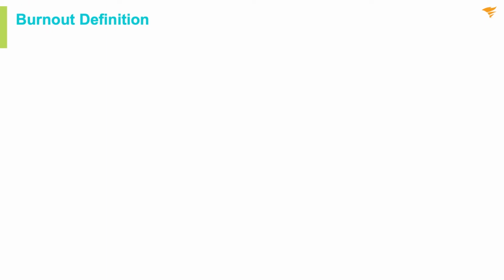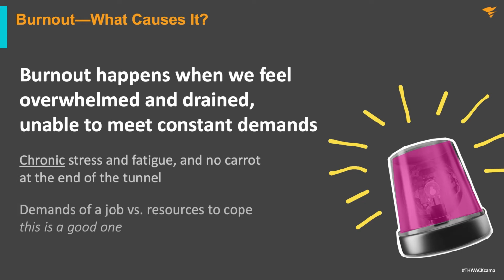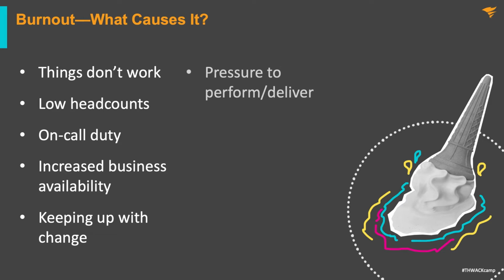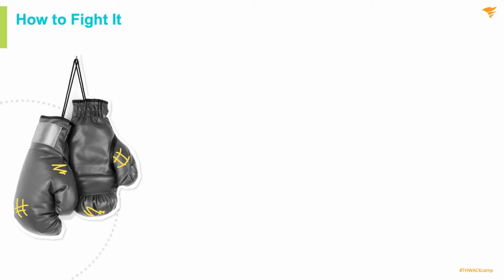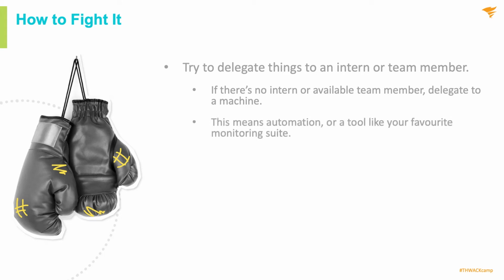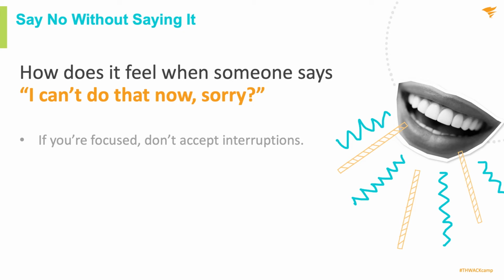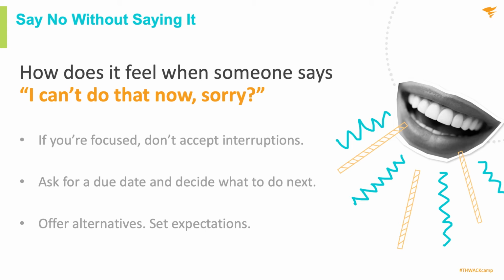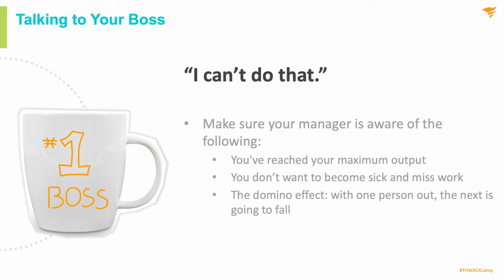Avoiding IT Burnout: I Can != I Should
Burnout is still stigmatized, but it’s real. Shrinking IT budgets, 100% uptime, and an ever-changing landscape tax everyone. Learn how to deal with the situation before it’s too late and take care of yourself—because no one else will.